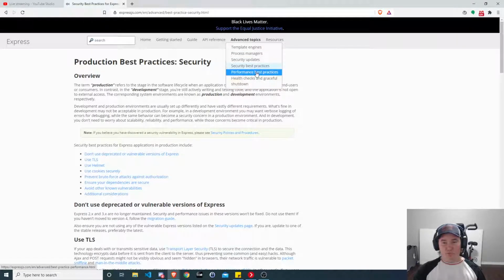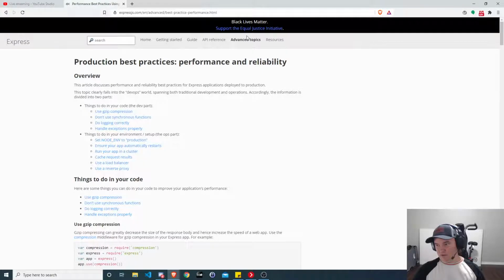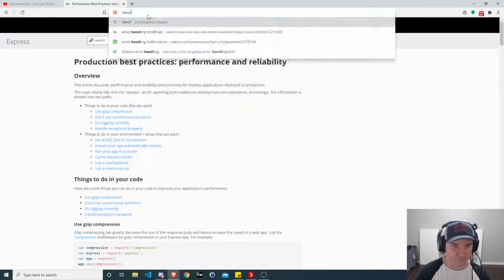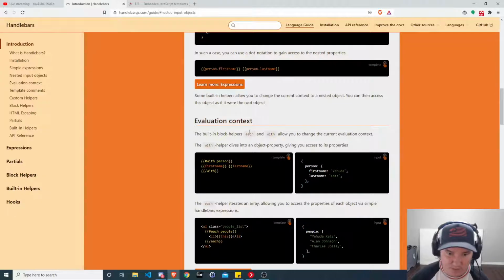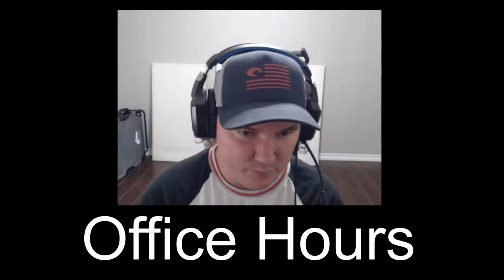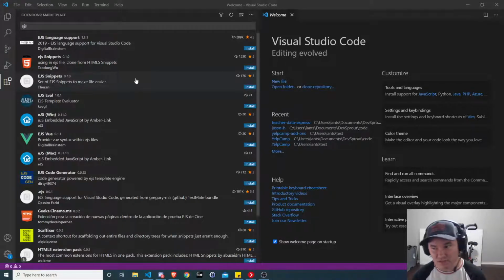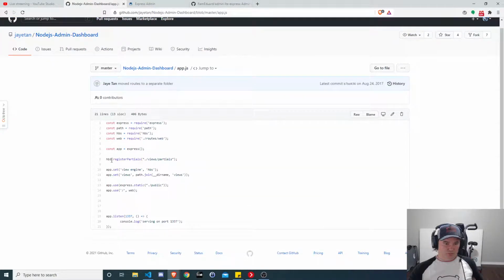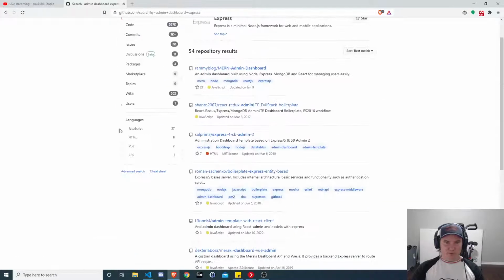Office Hours 4/8/21